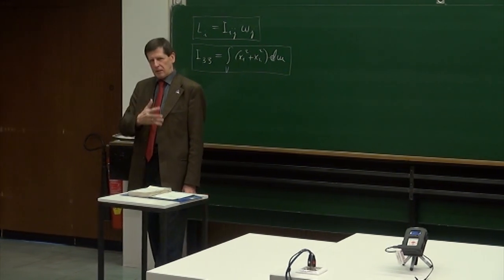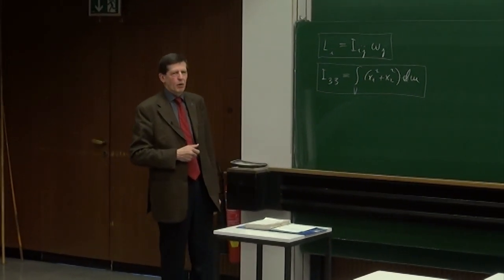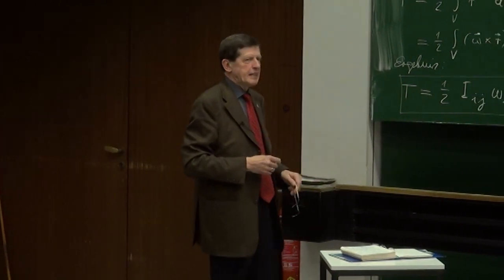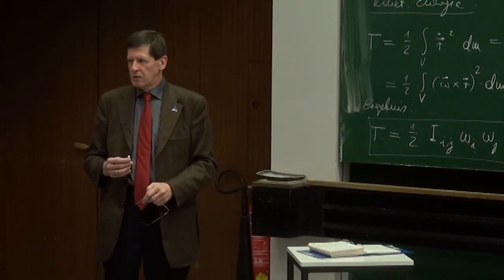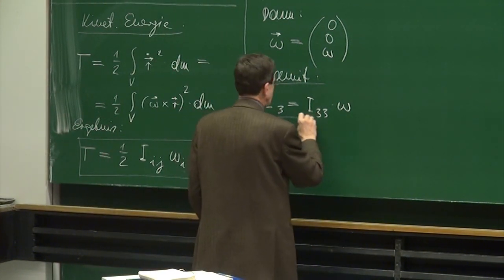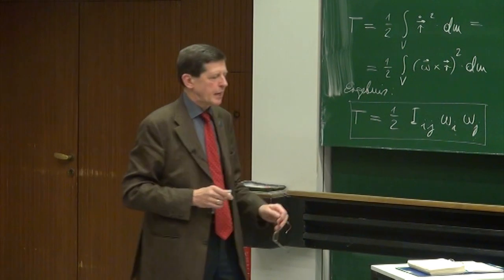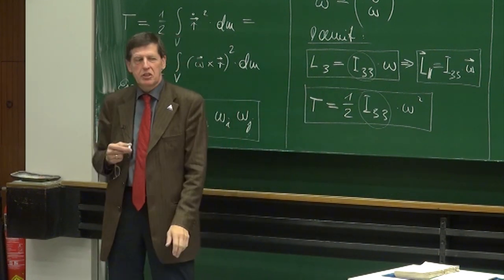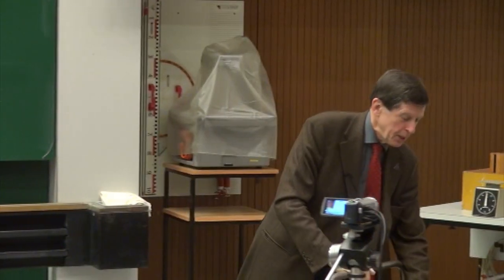PH I - 21 - Rotation starrer Körper um feste Achsen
Einführung in die Physik I
a.o. Univ.-Prof. Dr. Dr. h.c. Paul Wagner
Fakultät für Physik
Universität Wien